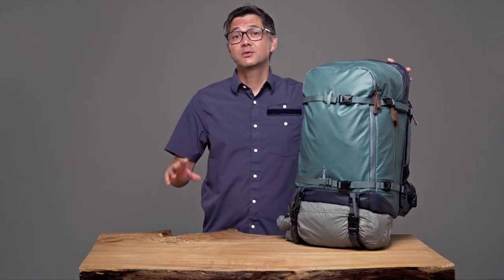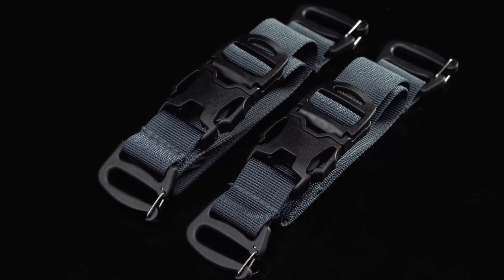Shimoda Accessory Strap Kit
Shimoda Designs Accessory straps are designed so you can attach and secure items to the exterior of your camera bag.

If you would like to purchase and learn more about our Accessory Straps, please